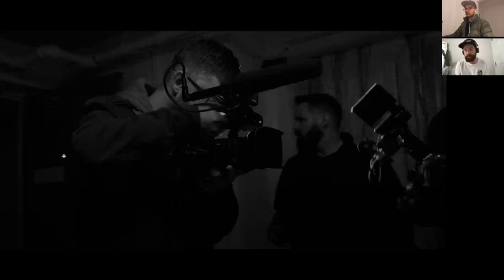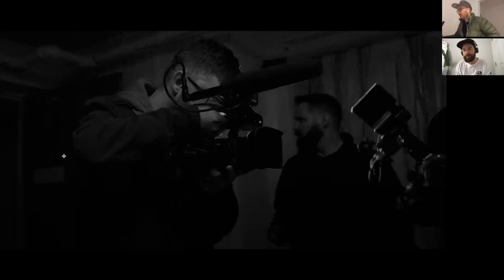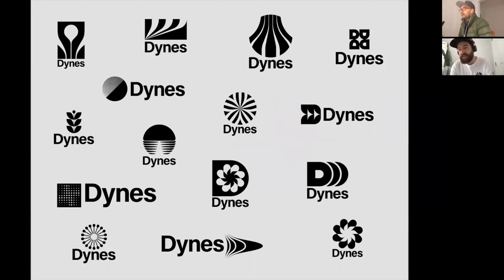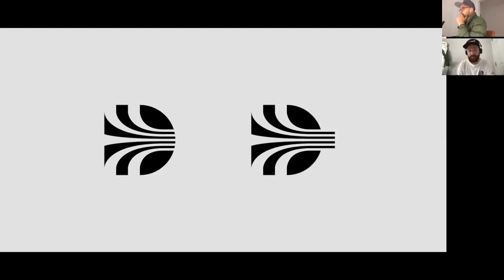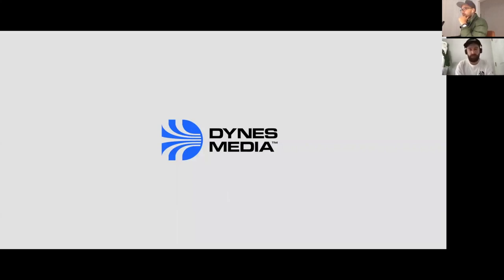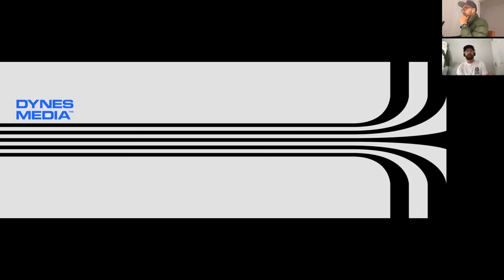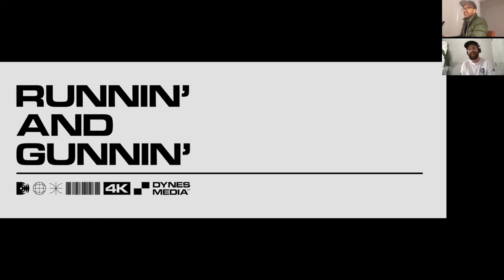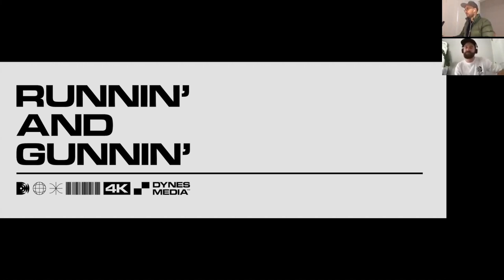How I Designed This Brand | Dynes Media by The Monochromatic Institute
Josh Dazeley of The Monochromatic Institute joins us in Episode 1 of HIDTB to talk about his branding project; Dynes Media.